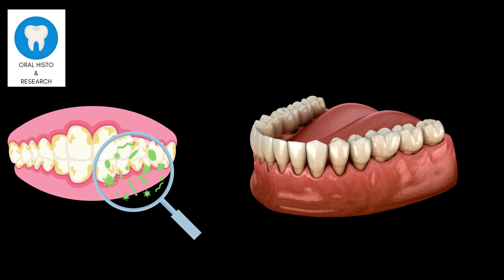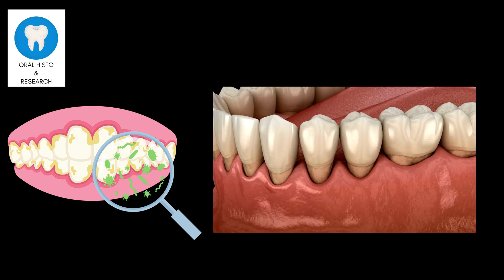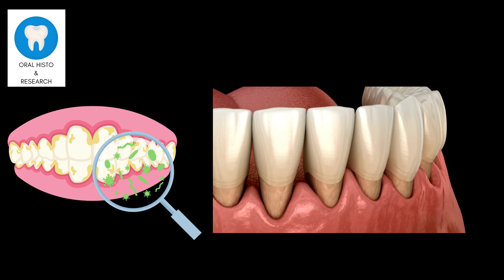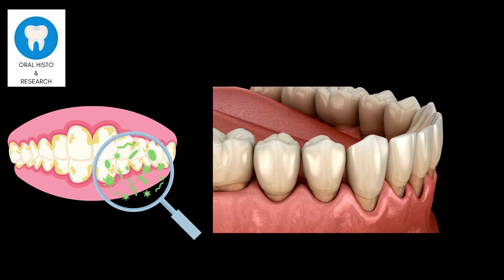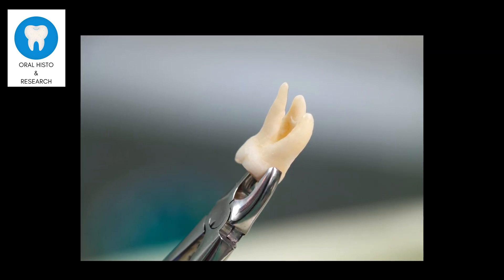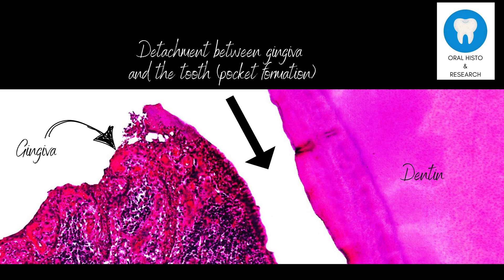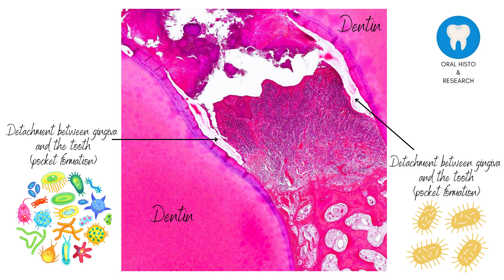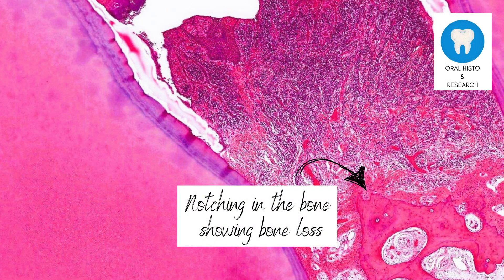Histology of Periodontitis - Dentistry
Here's a video explaining the histology of periodontitis in an easy-to-understand manner. This video also shows how it appears under a microscope and would help dental undergraduate and postgraduate students prepare for their examinations!